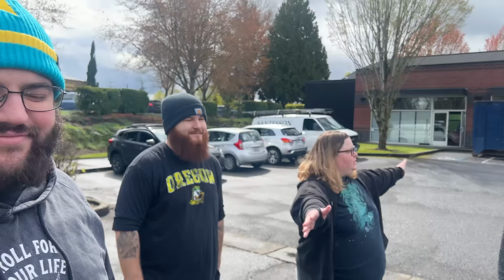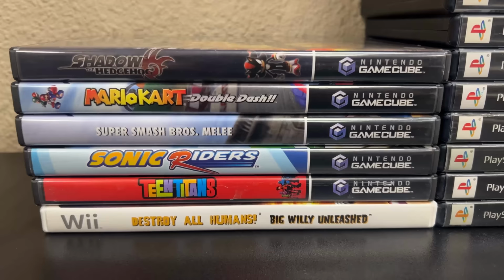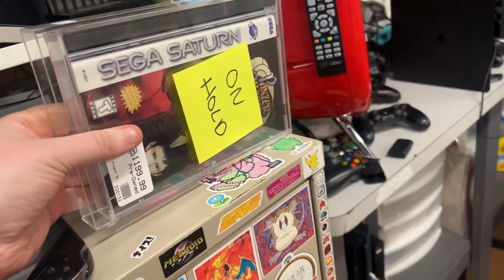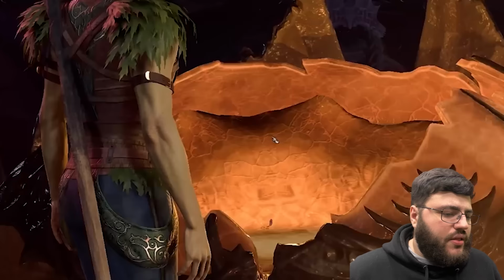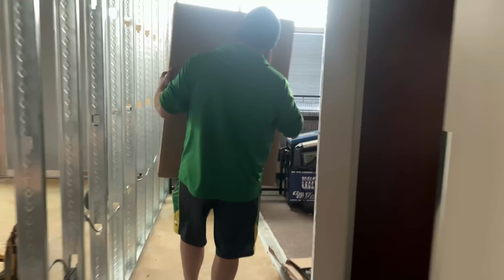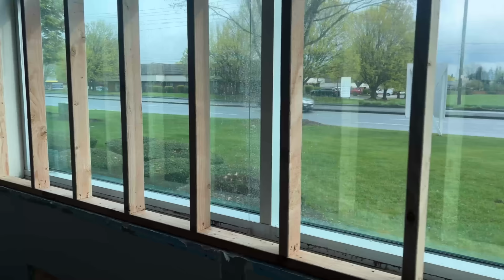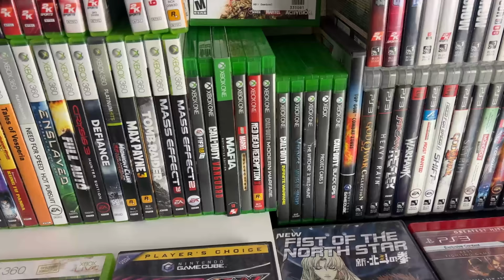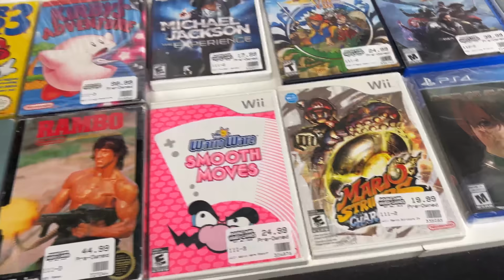You’ve Been Waiting… It’s FINALLY TIME TO REVEAL… | DJVG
💻 Ebay Store

💻 Amazon Store

Electronic Duster:

Goof Off (4oz - 3 Pack):

Goof Off (22oz):

Isopropyl Alcohol Spray Bottle:

Plastic Polishing Kit:

Eco Tank Printer:

Un-Du Sticker Adhesive Remover:

Wireless Scanner:

Plastic Razor:

Scotty Peeler:

Styrofoam Cutter:

NES Repro Styrofoam Board:

Small Keychain / Jewelry Display:

Plastic Display Stand (For Cartridges):

Acrylic Display Stand:

HDMI Switch:

Pink Monitor Dust Cover:

Tripod Phone Mount:

Boom Arm Camera Mount:

Table Top Tripod:

Tall Rolling Chair:

Kyles Favorite Candle:

Acrylic Book Ends:

Collapsible Totes:

Frog Tape Dispenser:

PC Organizer / Dry Erase Top:

Paper for Disc Only Artwork:

Abbeys Reading List:

PCB Holder

Use Rakuten with our link to get money back when you do any online shopping

00:00 Revealing New Location!
03:15 Package
04:15 Is this a trade?
05:53 Staff Picks w/Colton!
10:07 New Store Part Two!
14:26 Trades w/Abbey!
17:36 Question Of The Day!